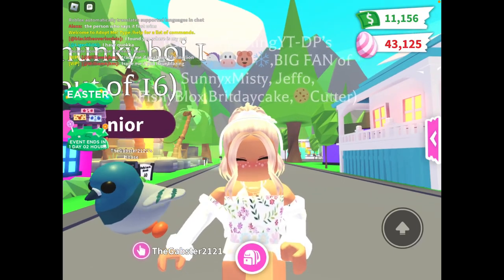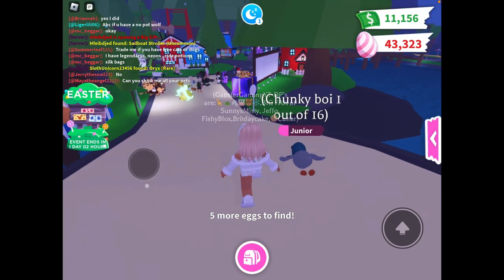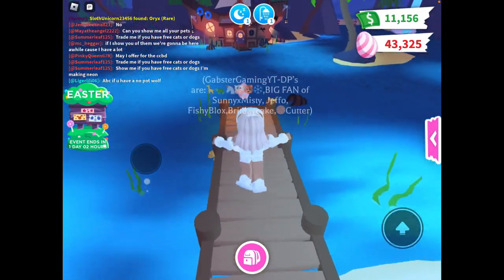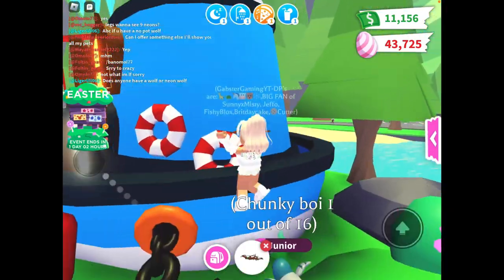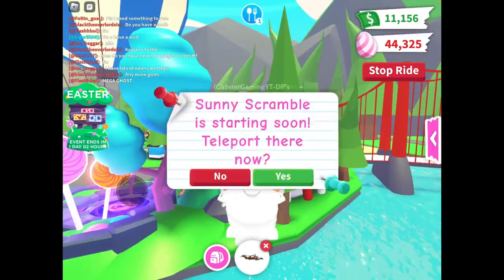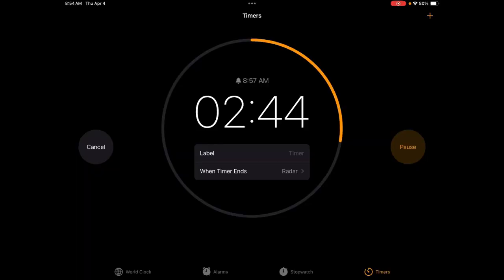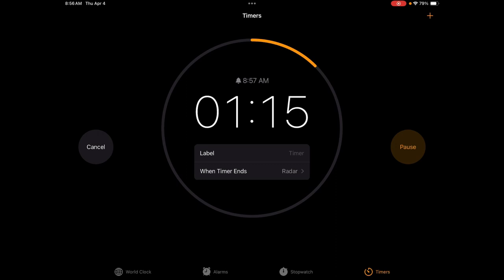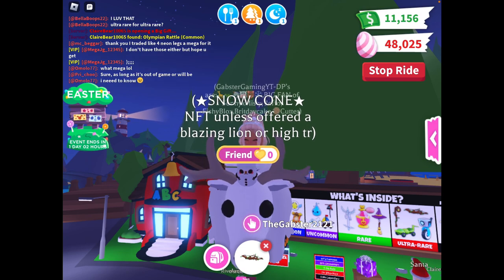HOW MANY EGGS CAN I GET IN ONLY 10 MINUTES!? | Adopt Me Roblox